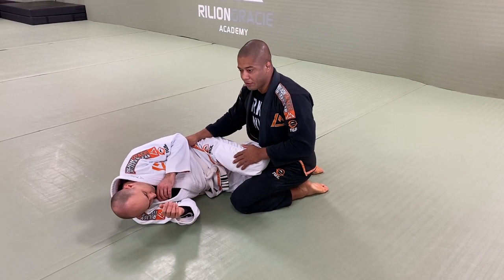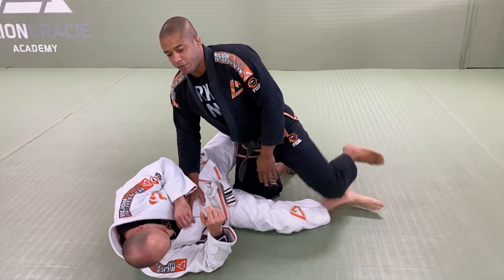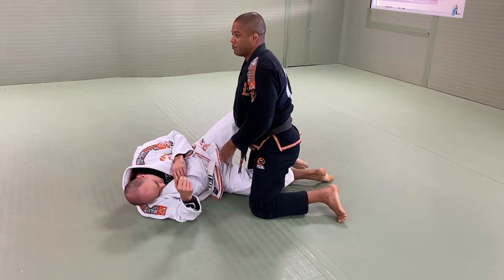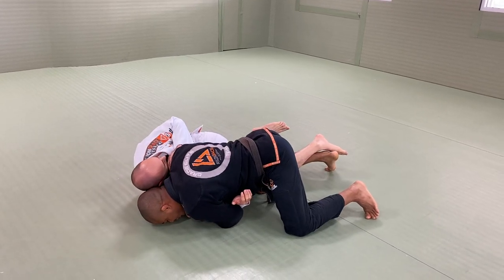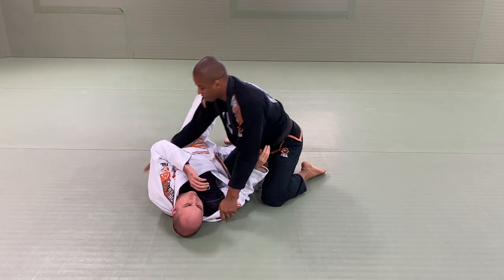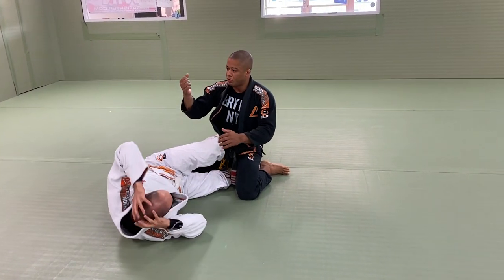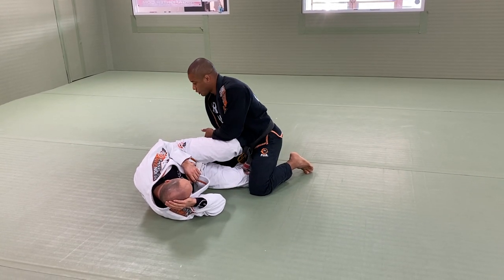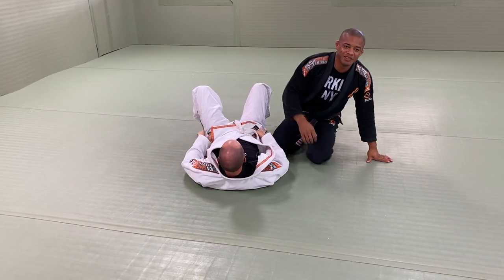Z Half Guard Pass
Z half guard is one of the best position to retain guard, because of the connections the bottom person have.
This guard pass is one of the best options you can apply to clear and pass this guard.